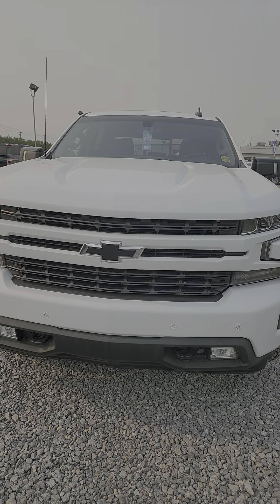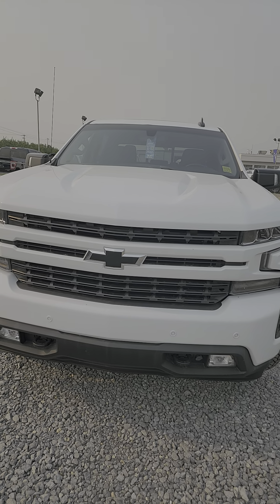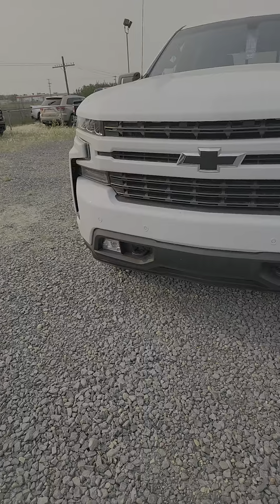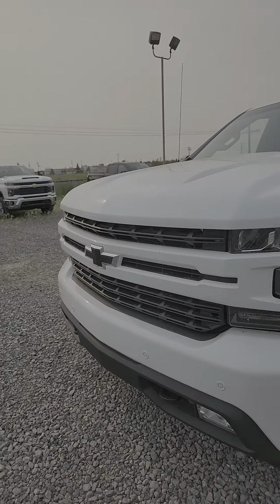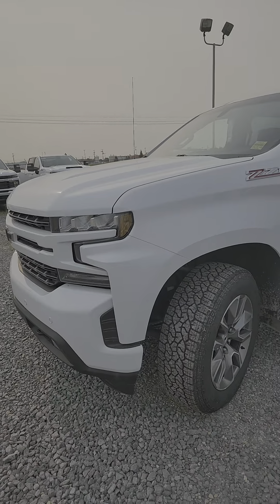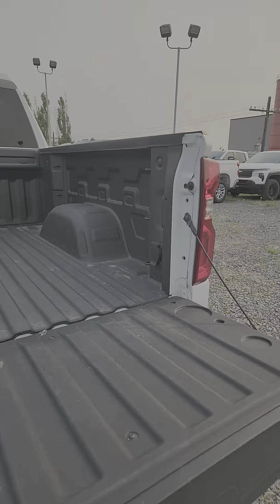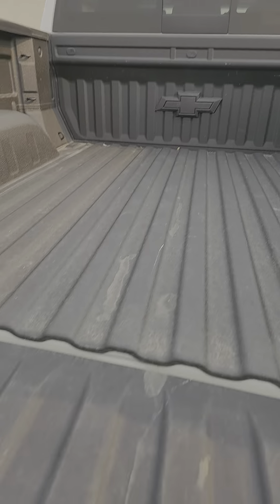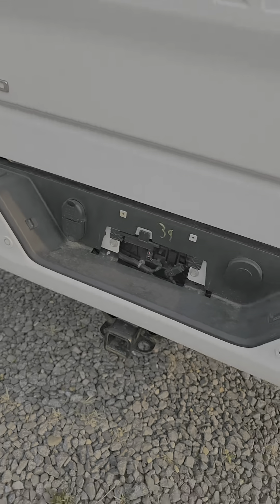2020 Silverado RST Z71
Equipped with our powerful, fuel efficient 5.3 V8 engine. 4X4 Crew Cab leather interior with heated seats. One owner and accident free.